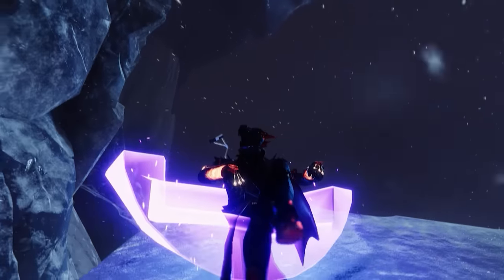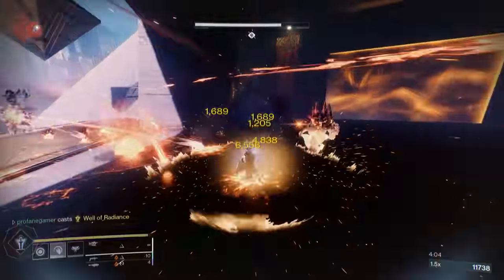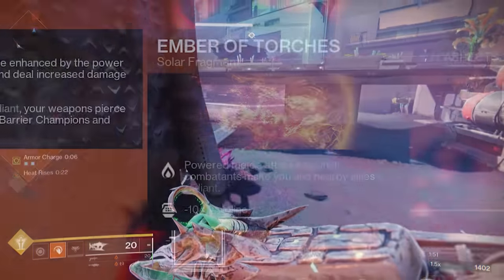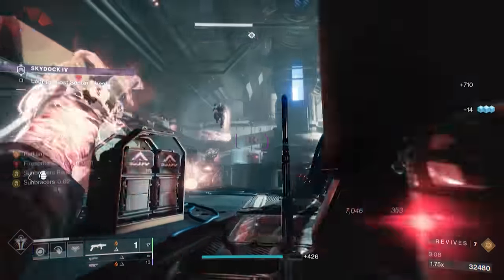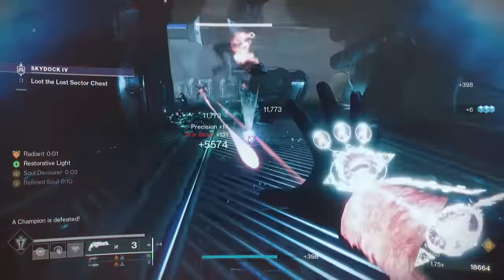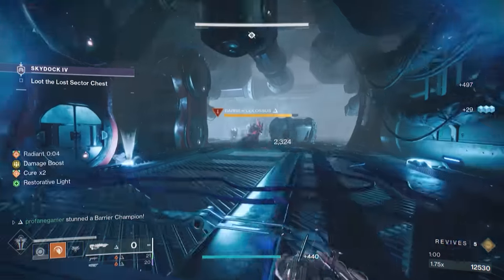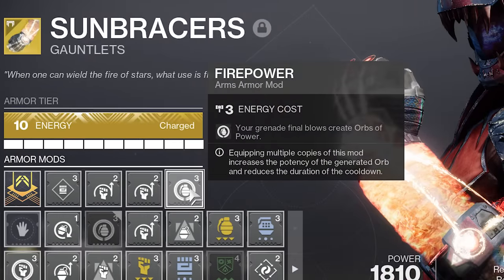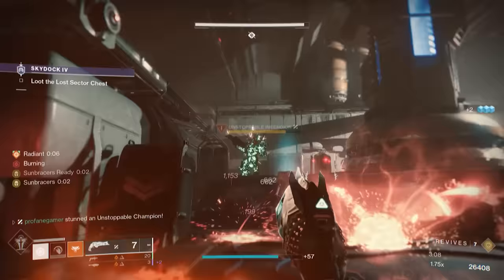The ONLY WARLOCK Build You Will NEED in Destiny 2 INTO THE LIGHT! The ULTIMATE WARLOCK!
Into the Light is approaching and when it launches Destiny 2's newest activity called Onslaught will be available. Today we check out an Amazing Solar Warlock Build that is Perfect for Onslaught and any other End Game PVE Content during Season of the Wish and Into the Light!

Best Solar Warlock Build in Season of the Wish. Best Builds to Use in Onslaught. Best Season of the Wish Warlock Builds. Sunbracers in 2024. Sunbracers Solar Warlock Build in Season of the Wish. Destiny 2 Season of the Wish. Destiny 2 Into the Light.

Time Stamps:
00:00:00 - Intro
00:00:45 - Sunbracers Explained
00:01:45 - Solar Synergy
00:02:15 - Solar Aspects
00:03:00 - Solar Fragments
00:05:45 - Artifact Mods
00:07:35 - Best Exotic Weapons
00:08:30 - Best Legendary Weapons
00:10:15 - Character Stats
00:10:50 - Armor Mods
00:12:30 - Fashion/ Drip
00:13:20 - Closing/ DIM

🎮 HELPFUL LINKS 🎮

Profanendobscene

Profanendobscene